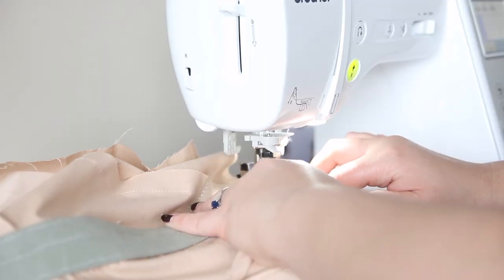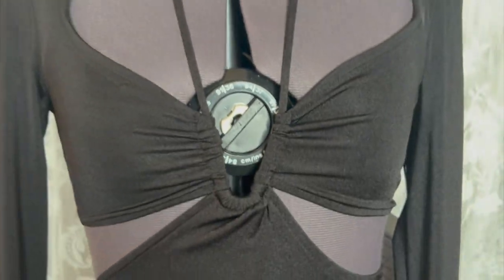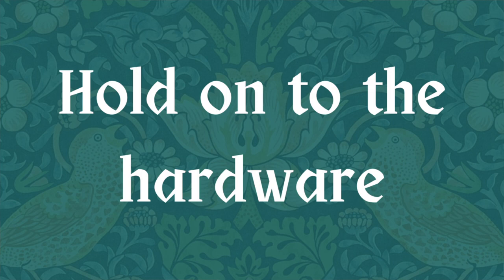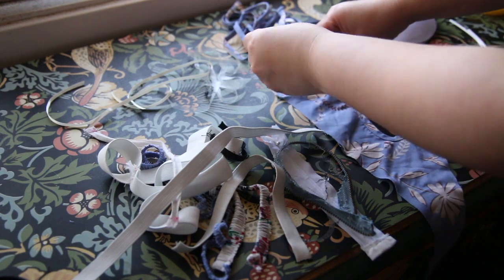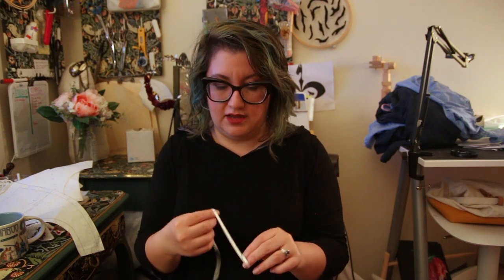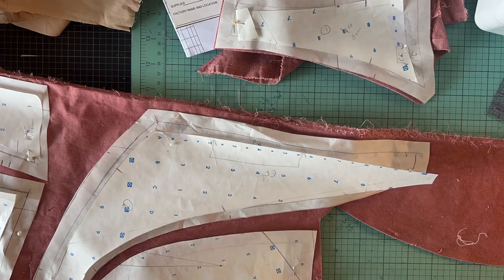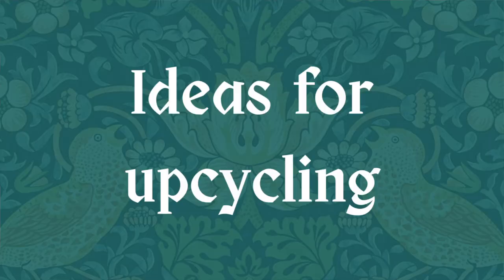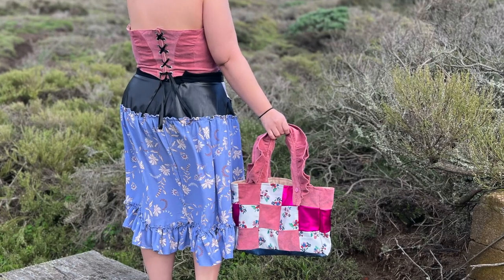Tips for Upcycling Clothes | Great Costume StashBuster 2023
Dearest bookhos,
Excited to bring you another video with tips on upcycling clothes. I hope this gives you tools and ideas for your first projects. Enjoy!
-Bianca

Chapters:
00:00-00:52  Welcome!
00:52-02:41 Identify the materials you're working with
02:41-03:26 Think about seams
03:26-05:16 Hold on to the hardware
05:16 -06:41 Decide what to make
06:41-08:40 Ideas for upcycling
08:40-11:03 How to take apart clothes
11:03-13:34 How to take apart a sweater for yarn

How to follow and support my nerdy fun:

Community Guidelines: v 1.0

#1: No hate speech, no bullying.
#2: Don’t “accuracy” or Darcy bash people.
#3: Stay on topic.
#4: Science is real.
#5: Leave historical hate speech behind.
#6: These guidelines are open to changing, just as people should be open to changing.

How do I get started in bobbin lace?